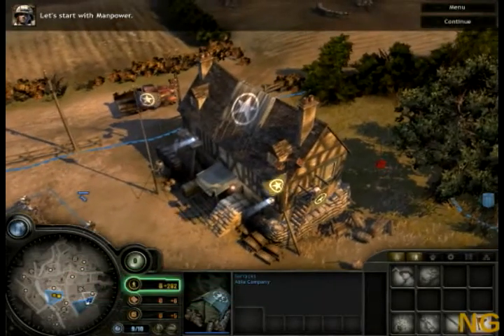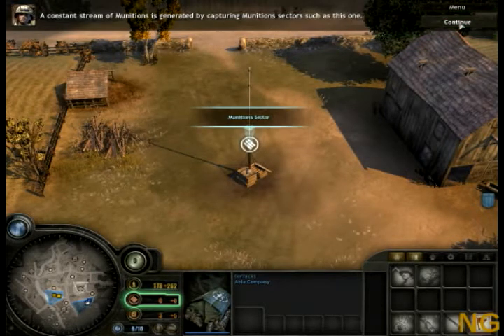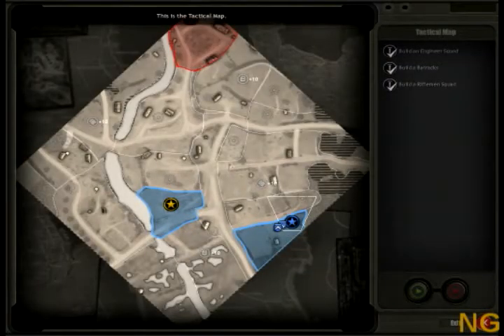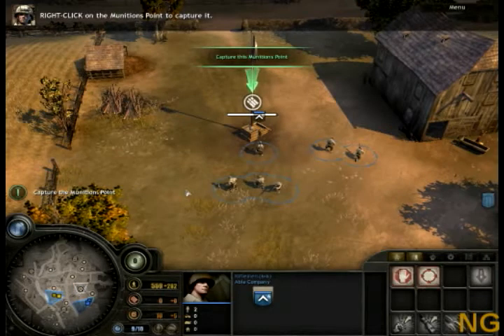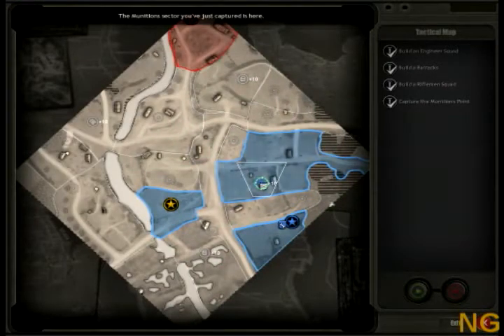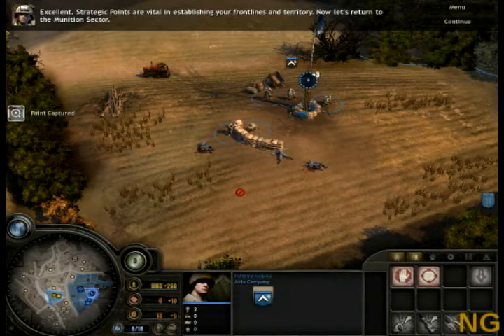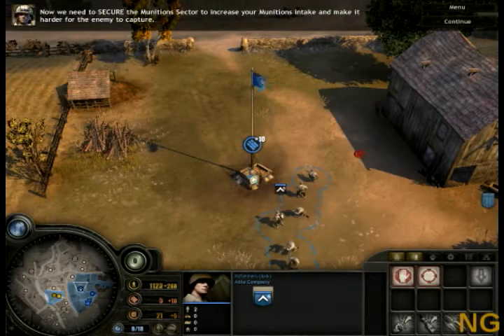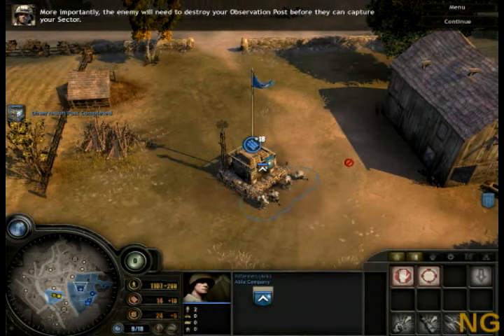Company of Heroes (Base Operations Training Part 2)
Explains Base Operations as well more troops abilitys